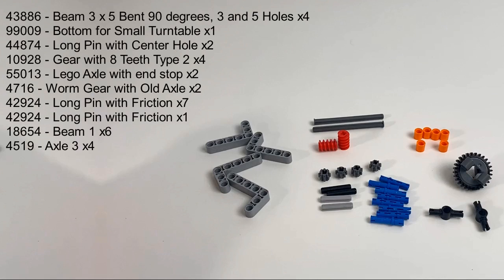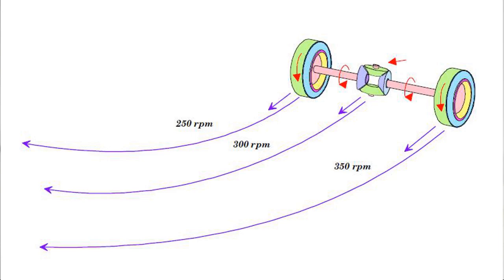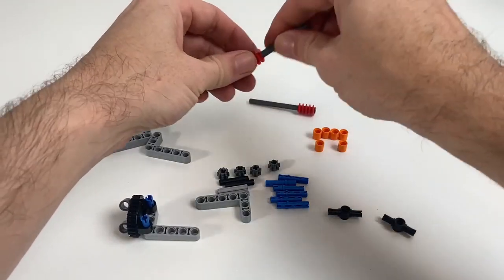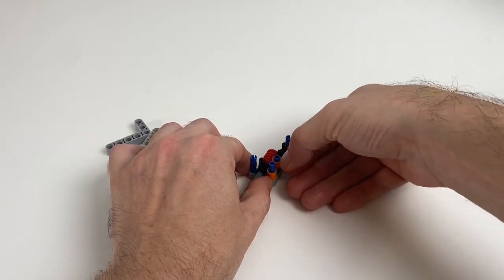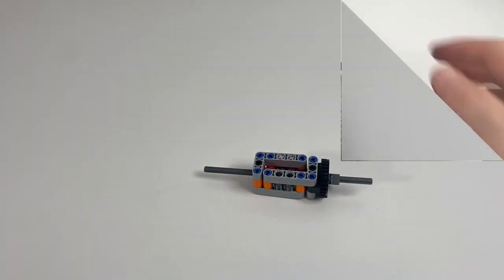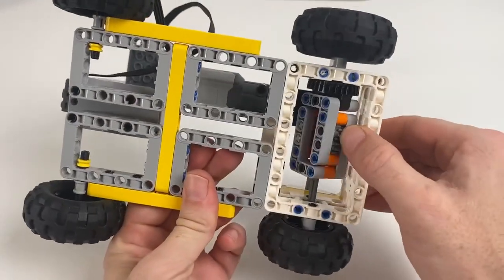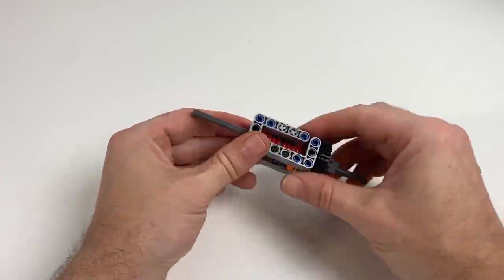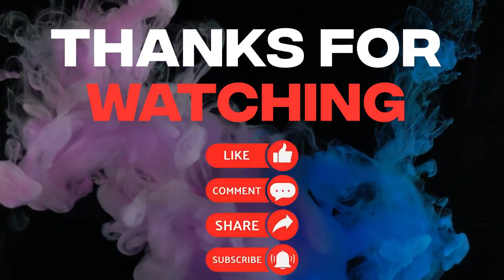Lego Differentials - Torsen Differential - Part 4 (of 7)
Parts used in this build:
PART 4:
43886 - Beam 3 x 5 Bent 90 degrees, 3 and 5 Holes x4
99009 - Bottom for Small Turntable x1
44874 - Long Pin with Center Hole x2
10928 - Gear with 8 Teeth Type 2 x4
55013 - Lego Axle with end stop x2
4716 - Worm Gear with Old Axle x2
42924 - Long Pin with Friction x7
42924 - Long Pin with Friction x1
18654 - Beam 1 x6
4519 - Axle 3 x4

Chapters:
00:00 Intro
00:12 Parts List
00:39 How Differentials Work
01:08 Build Process
03:17 Testing The Torsen Differential
04:32 Review
04:51 Sneak Peek

Description:
In the fourth video of our seven-part series exploring LEGO Technic differentials, we'll be showcasing a custom Torsen differential design that was initially created by the talented folks over at 1plaintext. This custom differential design is simple, sturdy, and incredibly reliable, making it the perfect choice for builders who want a no-fuss, heavy-duty differential for their LEGO Technic models.

Join us as we explore the inner workings of this custom Torsen differential, discussing the design principles behind it and how it functions. We'll be showcasing the different components that make up this differential, including gears, axles, and other key pieces, and discussing how they all work together to achieve maximum performance.

One of the key benefits of this custom differential design is its simplicity. Unlike some other custom differentials, there are no fiddly components or complex arrangements to worry about. This makes it a great choice for builders who want a straightforward, easy-to-use differential that's still capable of delivering top-tier performance.

Whether you're a seasoned LEGO builder or just starting out, this custom Torsen differential is an essential addition to your toolbox. So be sure to tune in to this video and discover the incredible capabilities of this simple yet powerful differential design. And a special shout-out to 1plaintext for creating such a fantastic custom differential design!